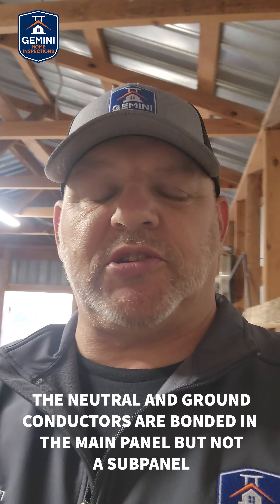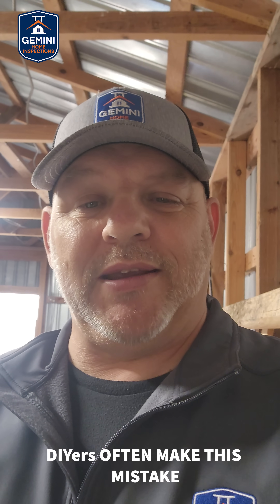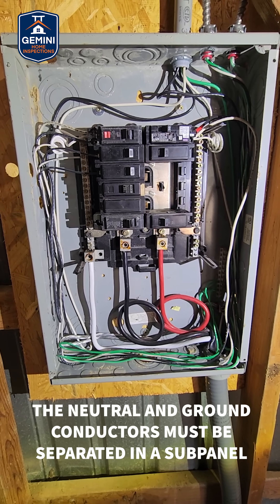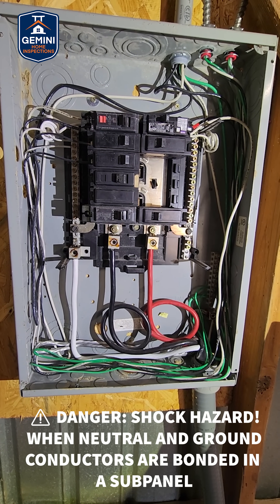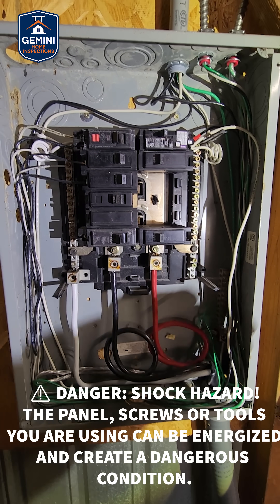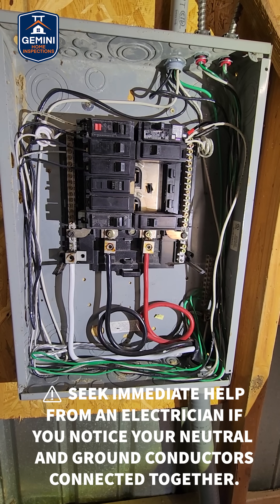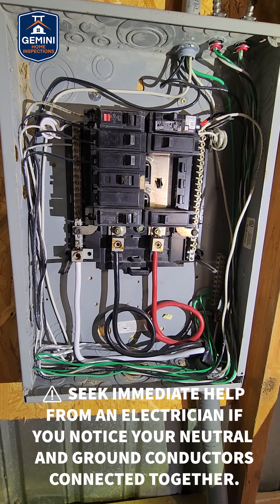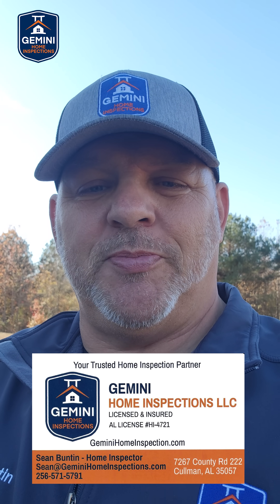Subpanel Wiring 101: The NEC Rule for Neutral & Ground Separation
⚡ Safety First: Electrical Code & Home Inspection Insights
Welcome to the channel dedicated to making your home safer and smarter!

We focus on demystifying the most critical aspects of residential electrical systems, home structure, and safety codes, so you can confidently tackle DIY projects and understand home inspection reports.

What We Cover:
The NEC Decoded: We translate complex National Electrical Code (NEC) articles into plain English, focusing on rules that directly impact homeowner safety and fire prevention (e.g., GFCI, AFCI, wire sizing).

Panelboard Safety: Deep dives into your main panel and subpanels, focusing on the single most crucial safety rule: proper separation of the Neutral and Ground conductors to prevent shock hazards and fire risks.

Home Inspection Checklists: Practical walkthroughs using inspector-grade checklists for roofing, plumbing, HVAC, and structure, helping you identify major defects before they become expensive nightmares.

Myth Busting: We expose common DIY wiring mistakes and dangerous electrical shortcuts.

Why Watch?
If you're a DIYer, a new homeowner, a real estate investor, or just someone who wants to pass their next home inspection with flying colors, this channel is your essential guide to safety, compliance, and saving money!